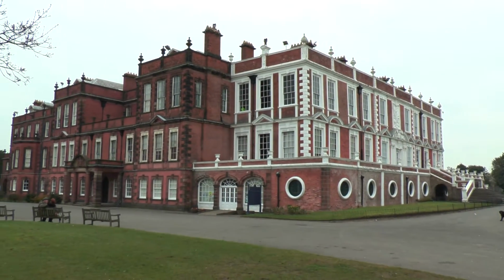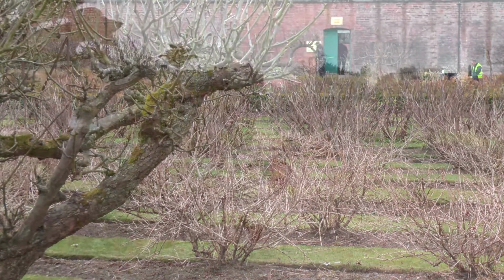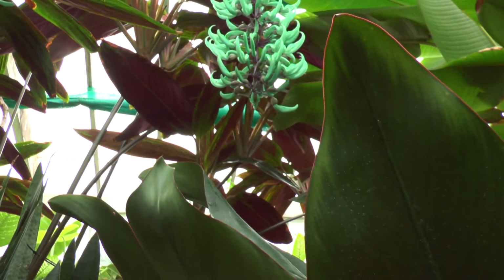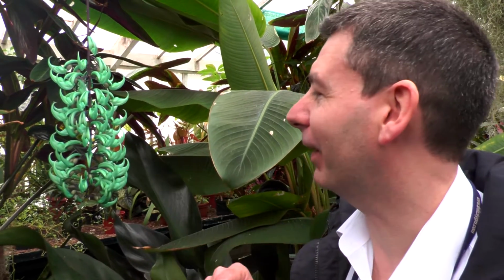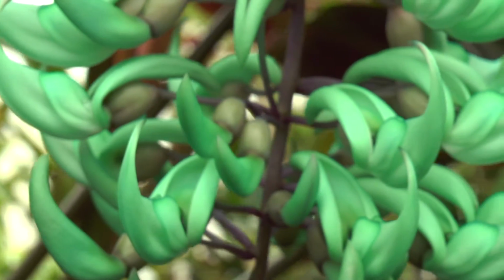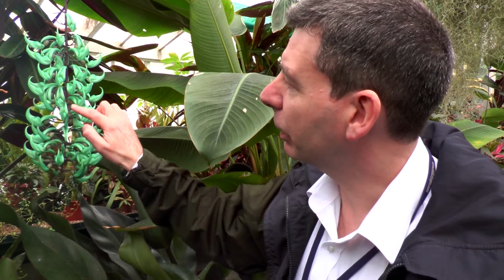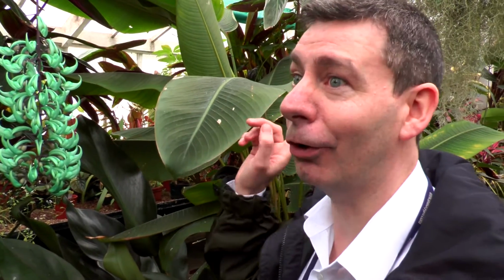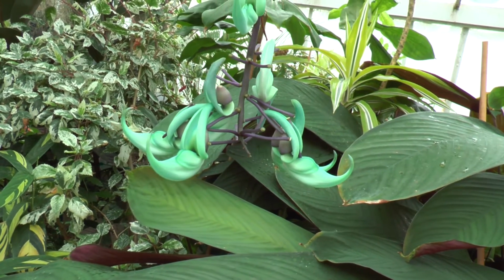Croxteth Hall Gardens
A rare plant missing from Liverpool's historic botanical collection for nearly 40 years has flowered once again on Merseyside.
The Green Jade Vine can be found in the main body of the collection which is housed within the walled garden at Croxteth Hall.
Founded by William Roscoe and his peers in 1803, the celebrated collection of tropical plants is one of the oldest in Britain. Our reporter Theo Browne went to seek out the hidden treasure…